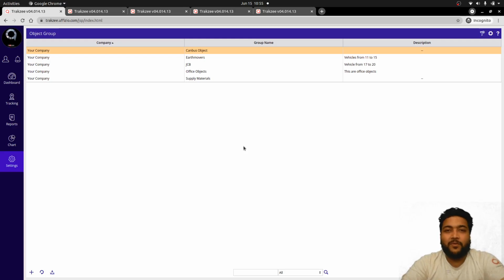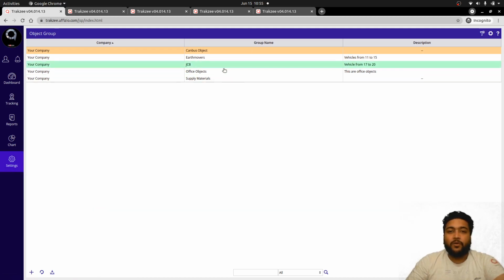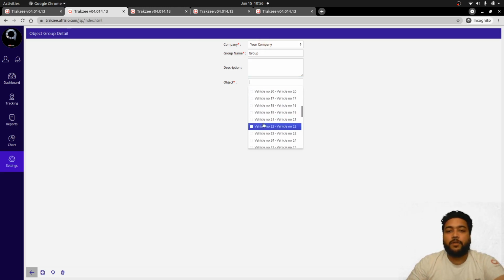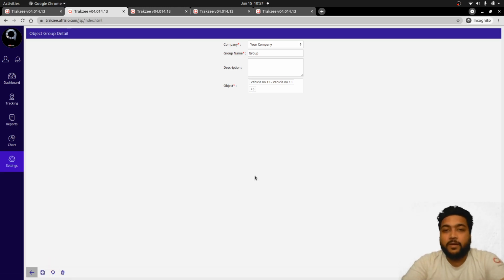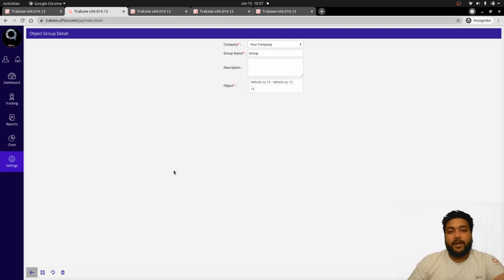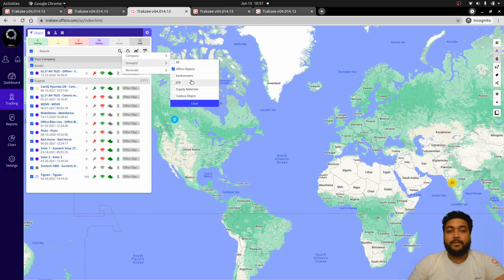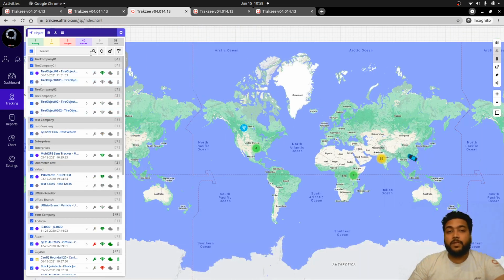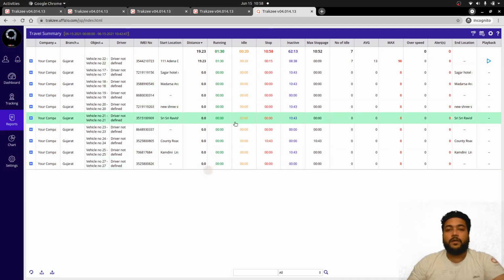How to create an Object Group?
Classify your fleets based on their function, location, or any other way you like. Doing so will simplify fleet management, as you will get collective reports, stats, and updates for every object group.
Let take an example that is there are a total of 50 fleets in one company and you want to view them based on the category that is 10 fleet in each group so that would be 5 total groups.
Now based on that category you want to view those fleets then it can be done.
On the tracking screen you can filter the group and based on that you can monitor the objects.
Reports have to filter options to view the analytics using an object group filter.